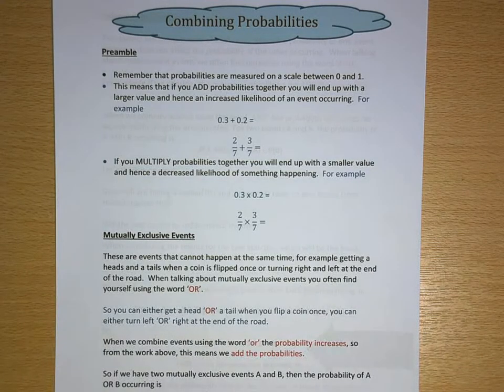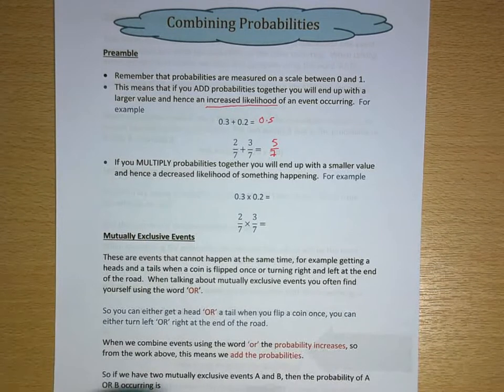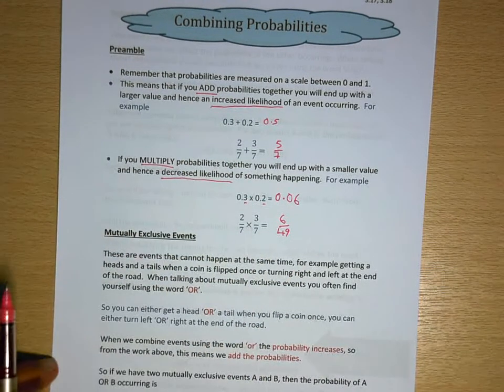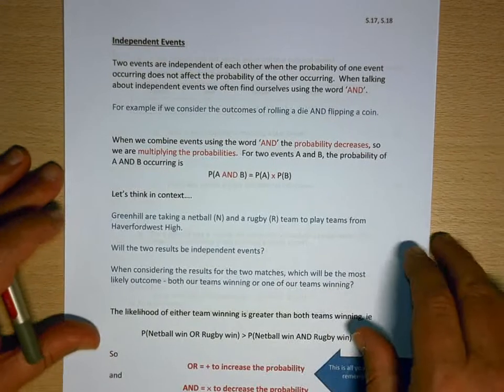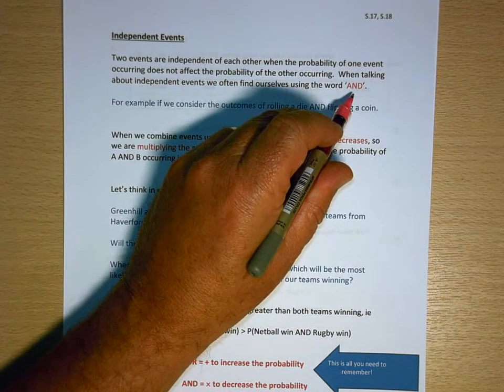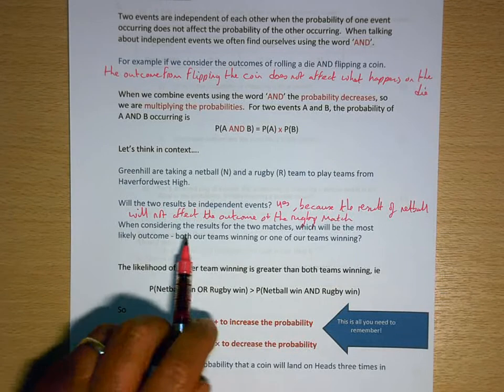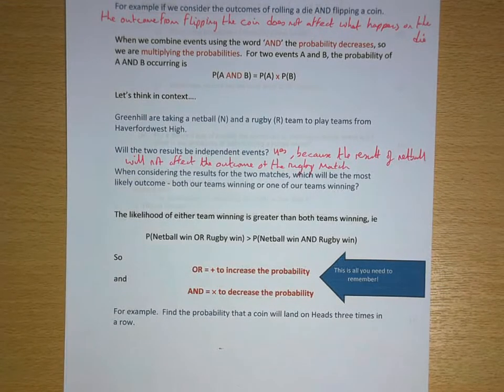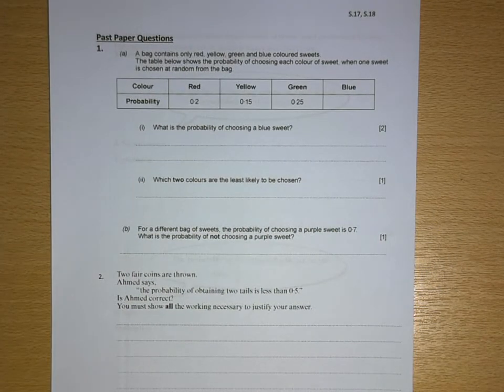Combining Probabilities Lesson Notes